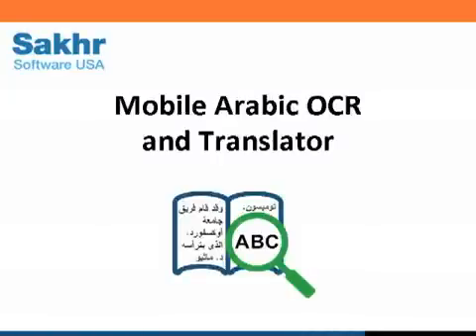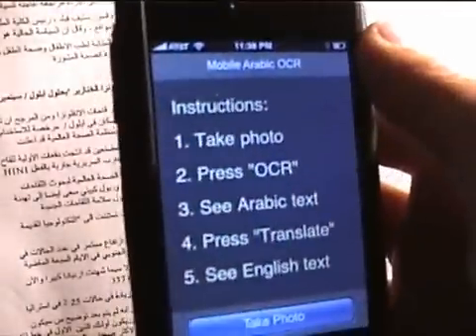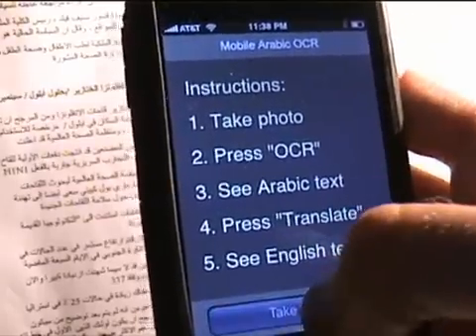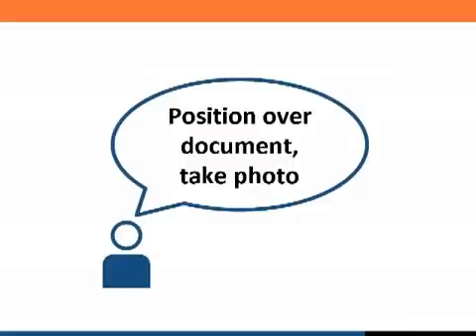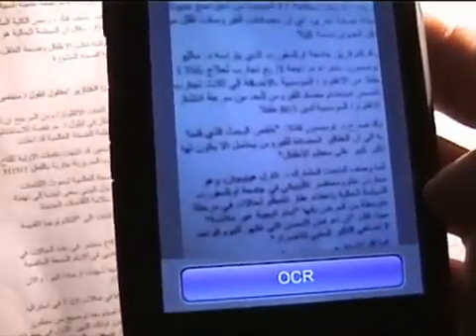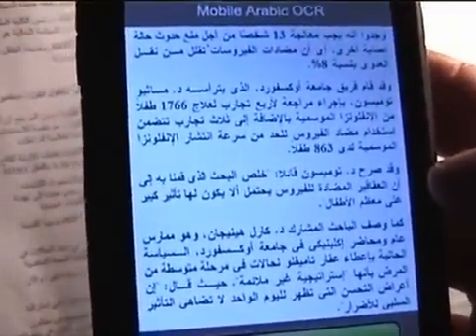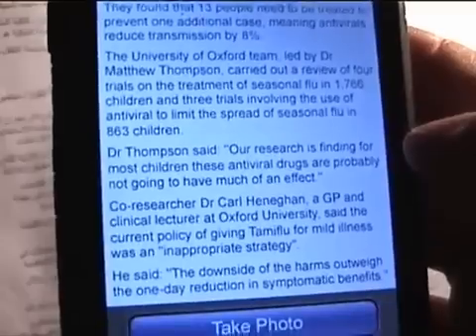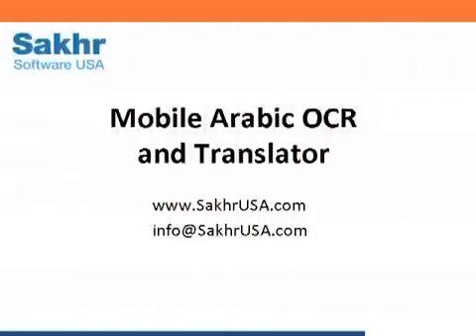OCR Demo Arabic